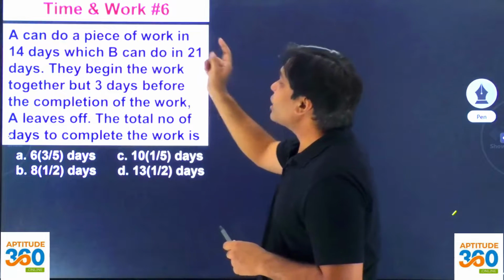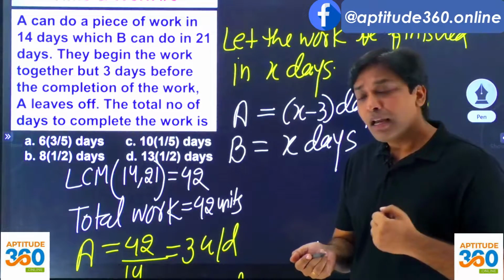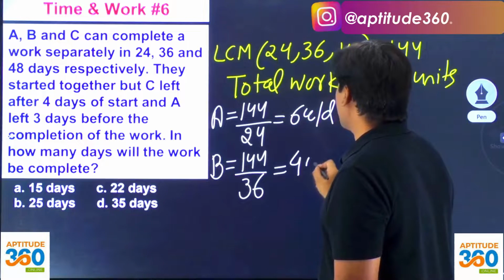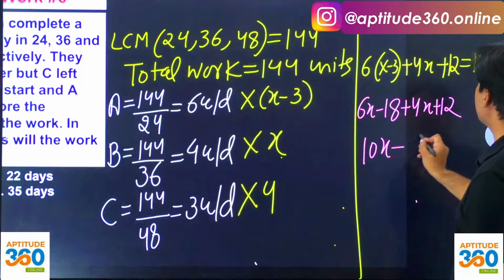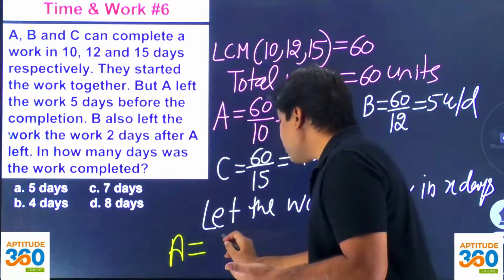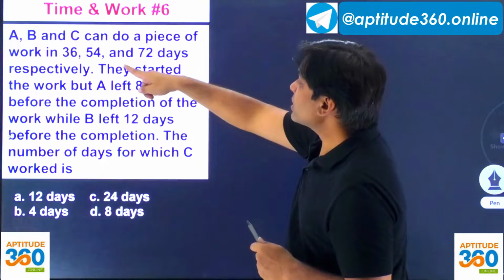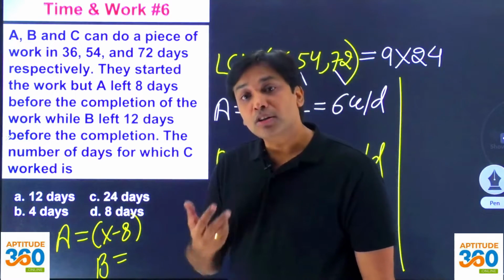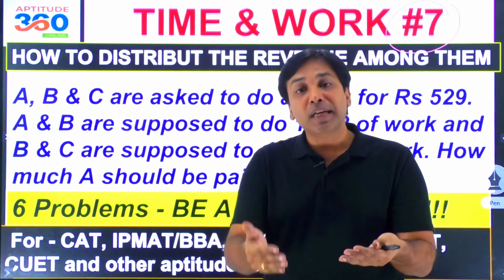#6 Time & Work || A, B & C start the work but A leaves a few days before completion of the work.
Time and Work is a very important concept for all the aptitude based exams. You will get questions from this topic for sure. Hence, we should study this very thoroughly. Let the learning begin -
Following problems have been solved in this video -

1. A can do a piece of work in 14 days which B can do in 21 days. They begin the work together but 3 days before the completion of the work, A leaves off. The total no of days to complete the work is?

2. A, B and C can complete a work separately in 24, 36 and 48 days respectively. They started together but C left after 4 days of start and A left 3 days before the completion of the work. In how many days will the work be complete?

3. A, B and C can complete a work in 10, 12 and 15 days respectively. They started the work together. But A left the work 5 days before the completion. B also left the work the work 2 days after A left. In how many days was the work completed?

4. A, B and C can complete a work in 10, 12 and 15 days respectively. They started the work together. But A left the work 5 days before the completion. B also left the work the work 2 days after A left. In how many days was the work completed?

5. A, B and C can do a piece of work in 36, 54, and 72 days respectively. They started the work but A left 8 days before the completion of the work while B left 12 days before the completion. The number of days for which C worked is?